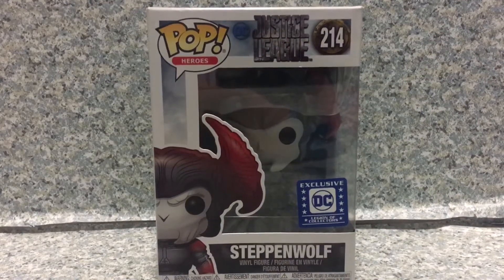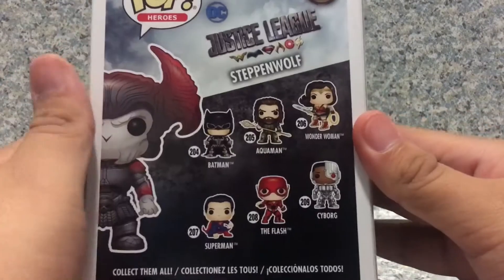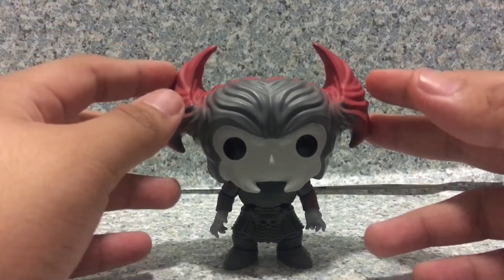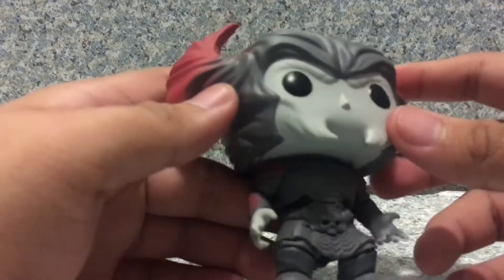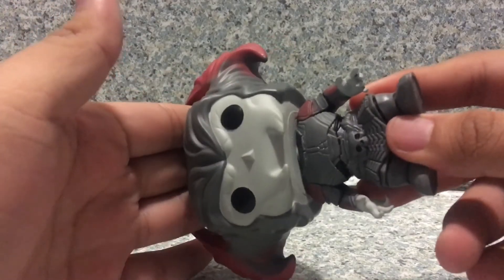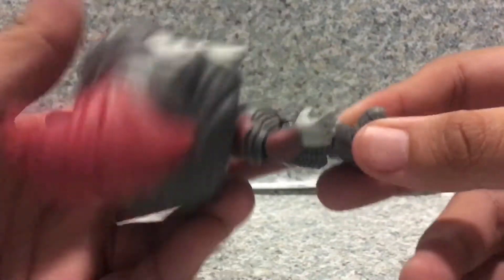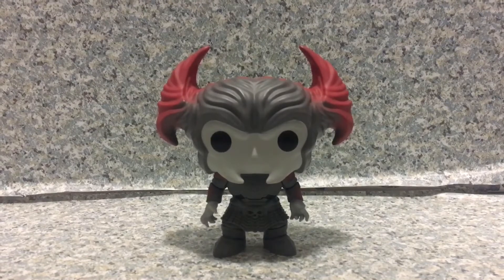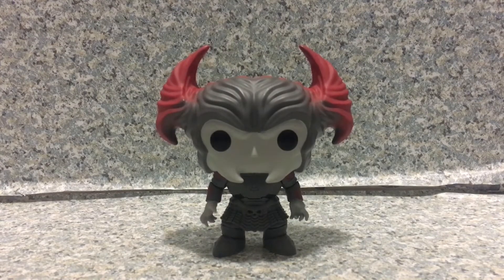FUNKO Justice League LoC exclusive Steppenwolf pop review